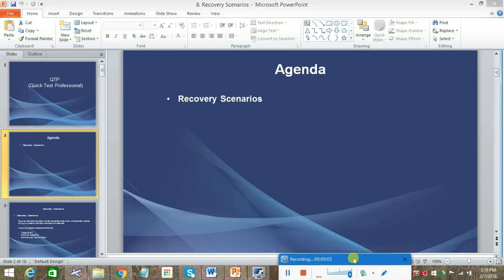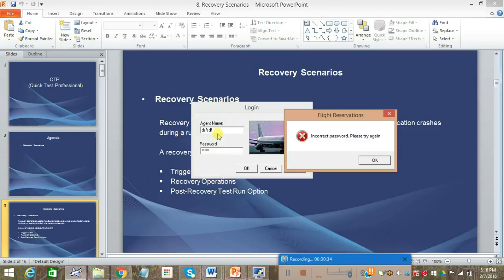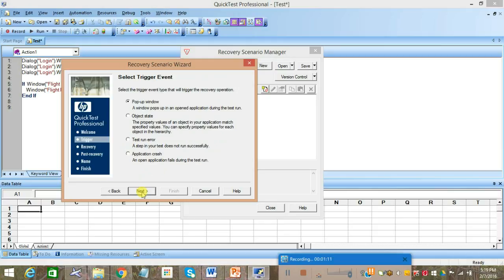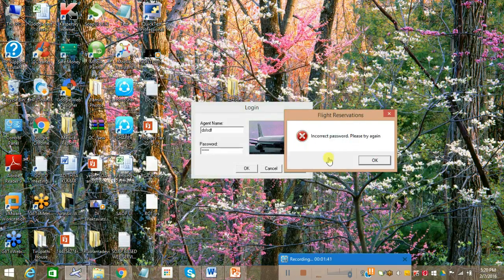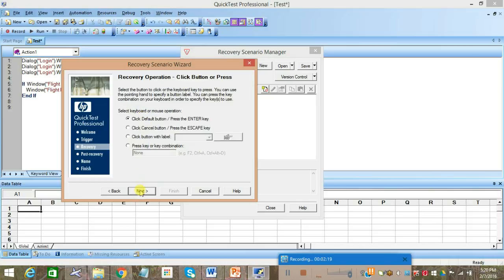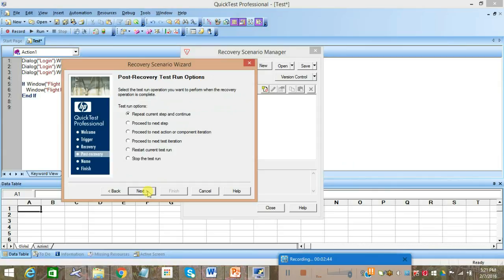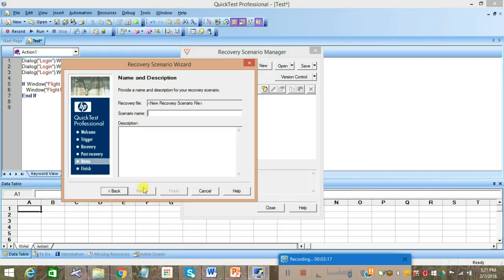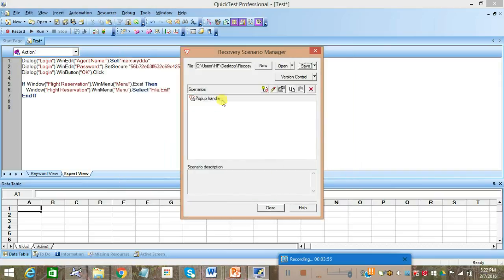QTP Recovery Scenario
This is a demo video of QTP Recovery Scenario, online training offered by Yes-M Systems - IT consulting and Training Services Provider for more information)